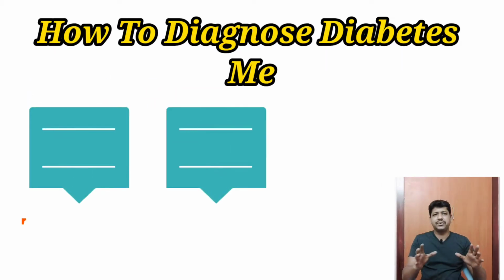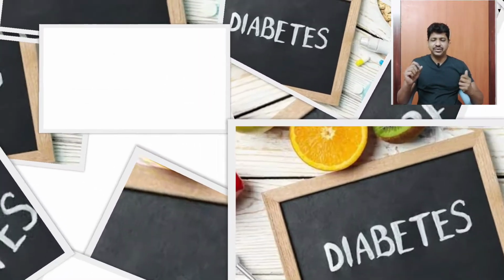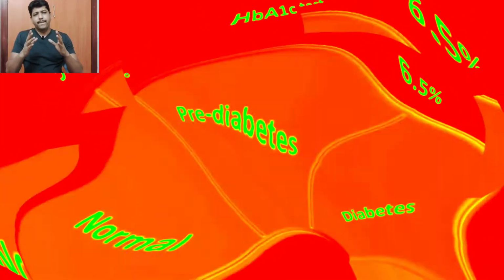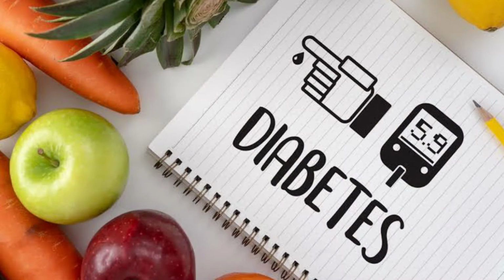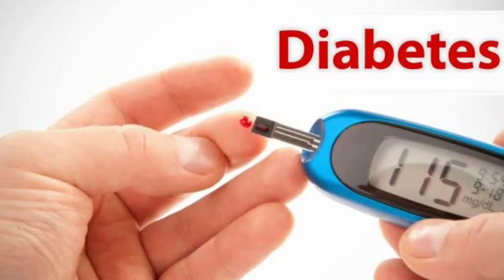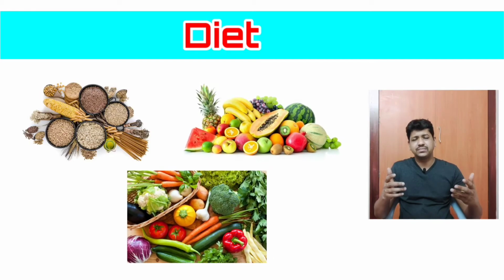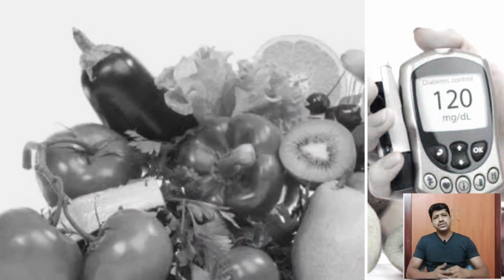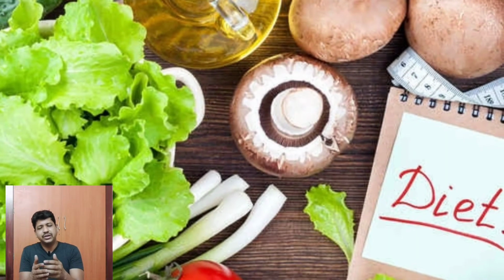Diabetes Mellitus Part 2- How to Diagnose Diabetes Mellitus and manage with Diet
Diabetes Mellitus - How to Diagnose Diabetes Mellitus and manage with Diet. Diabetes is diagnosed with fasting sugar blood tests or with A1c blood tests. A fasting blood sugar test is performed after you have had nothing to eat or drink for at least eight hours. Normal fasting blood sugar is less than 100 mg/dl (5.6 mmol/l). You do not have to be fasting for an A1c blood test. Diabetes is diagnosed by one of the following (see chart):
• Your blood sugar level is equal to or greater than 126 mg/dl (7 mmol/l).
• You have two random blood sugar tests over 200 mg/dl (11.1 mmol/l) with symptoms.
• You have an oral glucose tolerance test with results over 200 mg/dl (11.1 mmol/l).
• Your A1c test is greater than 6.5 percent on two separate days.
Diabetes preventive method:
Type 1 diabetes isn’t preventable because it’s caused by a problem with the immune system. Some causes of type 2 diabetes, such as your genes or age, aren’t under your control either.

If you’ve been diagnosed with pre-diabetes, here are a few things you can do to delay or prevent type 2 diabetes:
Get at least 150 minutes per week of aerobic exercise, such as walking or cycling. Cut saturated and trans fats, along with refined carbohydrates, out of your diet. Eat more fruits, vegetables, and whole grains. Eat smaller portions. Try to lose 7 percent Trusted Source of your body weight if you’re overweight or obese.
Treatment of diabetes
Doctors treat diabetes with a few different medications.
Insulin is the main treatment for type 1 diabetes. It replaces the hormone your body isn’t able to produce.
There are four types of insulin that are most commonly used. They’re differentiated by how quickly they start to work, and how long their effects last:
- Rapid-acting insulin, Short-acting insulin starts to work within 30 minutes and lasts 6 to 8 hours, Intermediate-acting insulin starts to work within 1 to 2 hours and lasts 12 to 18 hours. Long-acting insulin starts to work a few hours after injection and lasts 24 hours or longer.
Diet and exercise can help some people manage type 2 diabetes. If lifestyle changes aren’t enough to lower your blood sugar, you’ll need to take medications.